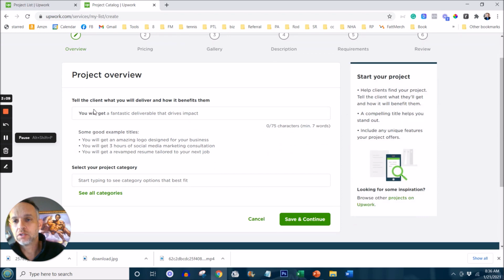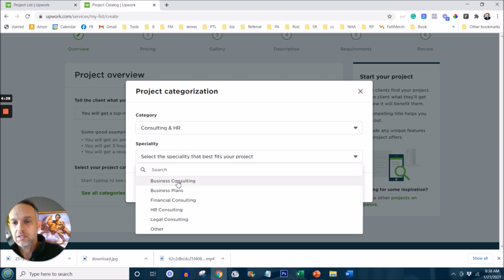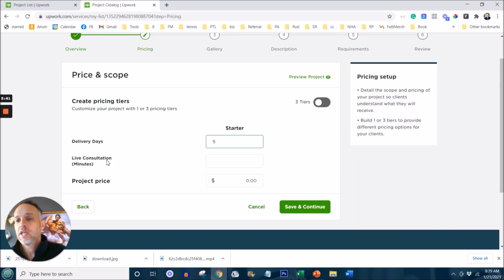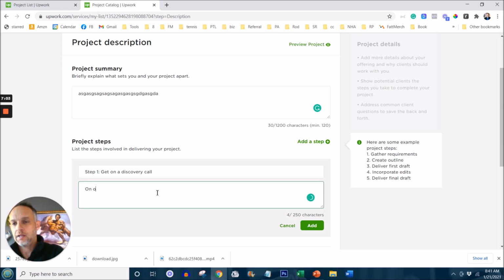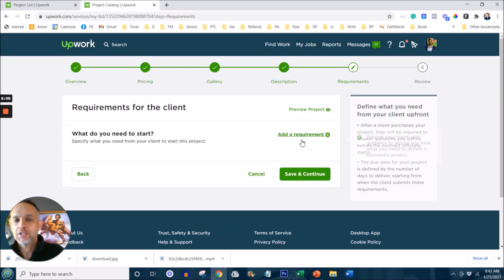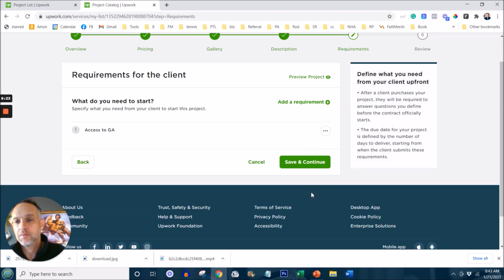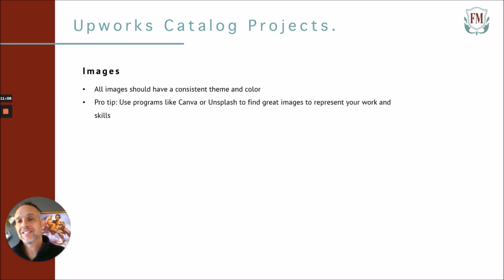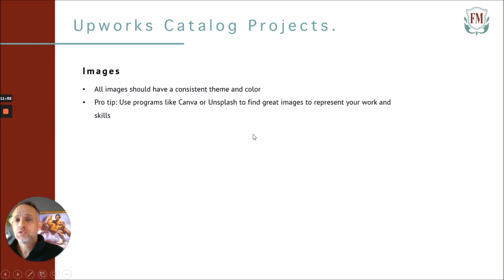How to Master Upworks New Catalog Projects | FreelancerMasterclass.com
Upwork just rolled out Catalog Projects, also called Pre-Defined Projects, also called Pre-Packaged Products.

In this video, ill walk you through how to set up an Upwork project and show you best practices and tips to maximize exposure.

Mike is a serial entrepreneur and lead instructor at Freelancer Masterclass. He is one of the most successful freelancers on the planet. In addition to writing 5 books (one best-seller) and building and selling 4 companies of his own; Mr. Volkin has a tremendous track record of driving growth and brand awareness for start-ups and mid-market leaders across numerous industries.